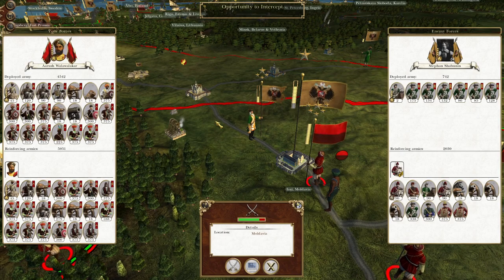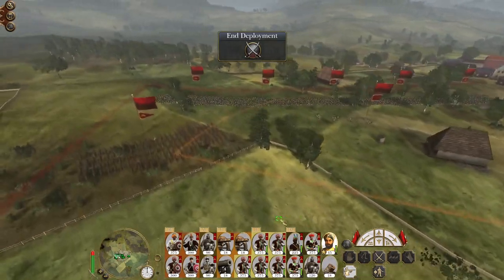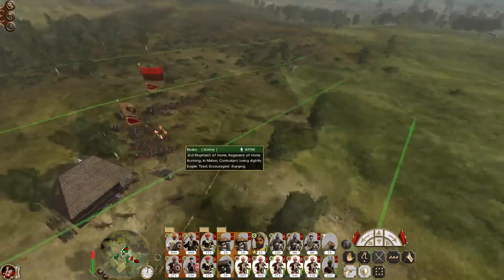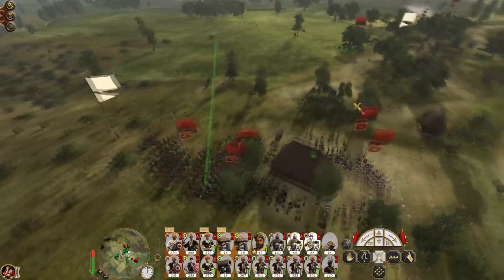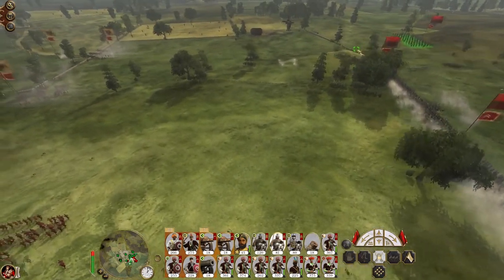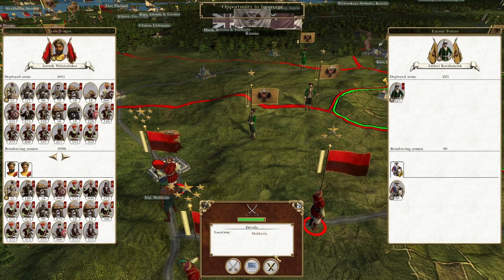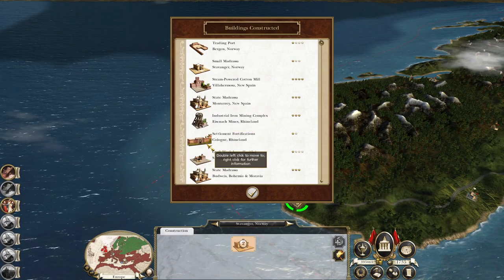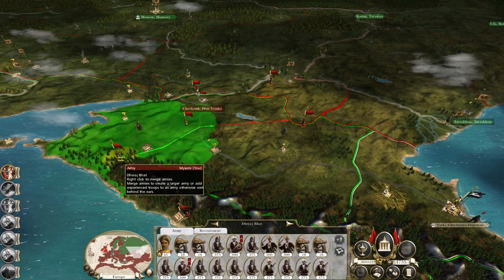Mysore #57 - Empire Total War: DM - Bloodied and Bruised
Hey guys, welcome to the next episode of my Empire Total War Lets Play as Mysore - in this episode like a pair of weary fighters, Russia and I keep knocking seven bells out of eachother but we have the momentum!